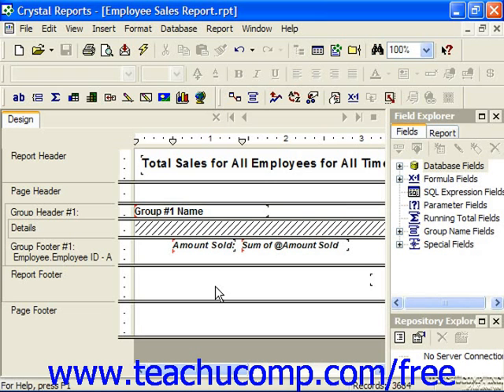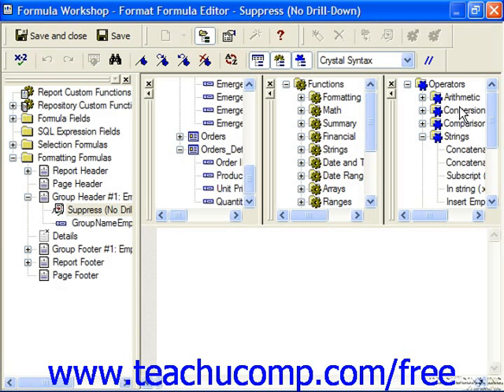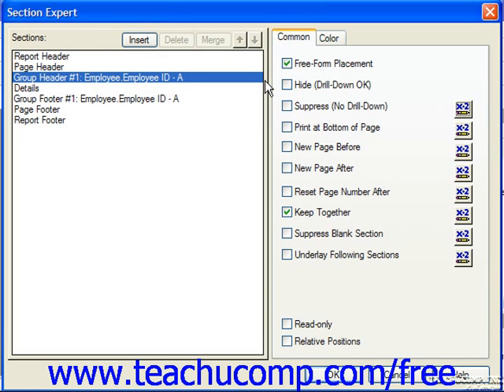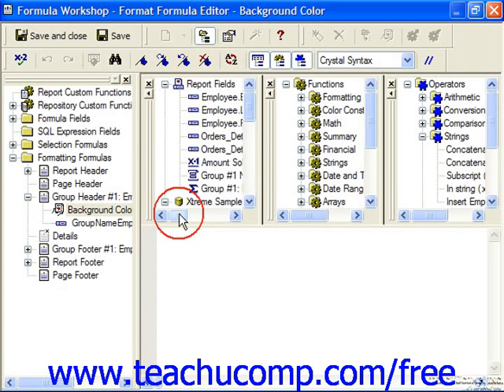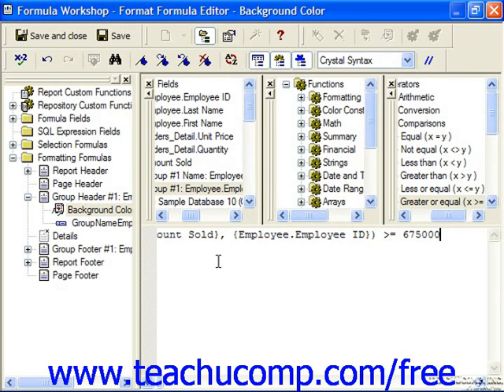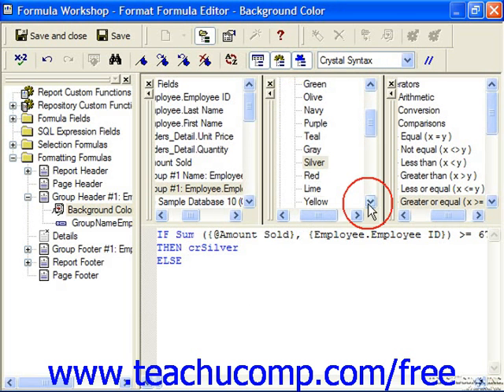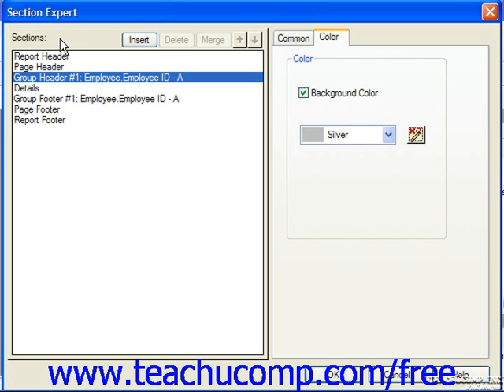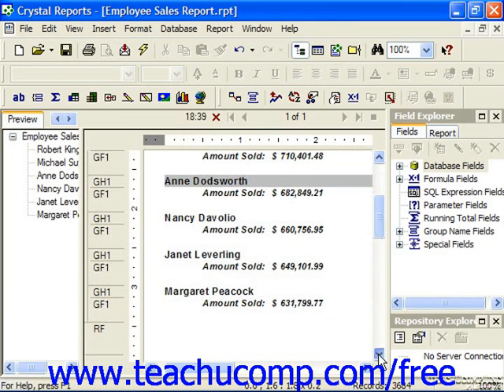Crystal Reports Tutorial Conditionally Formatting a Section Business Objects Training Lesson 10.3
Learn about conditionally formatting a section in Crystal Reports by Business Objects A clip from Mastering Crystal Reports Made Easy v. 11. - the most comprehensive Crystal Reports tutorial available. Visit us today!